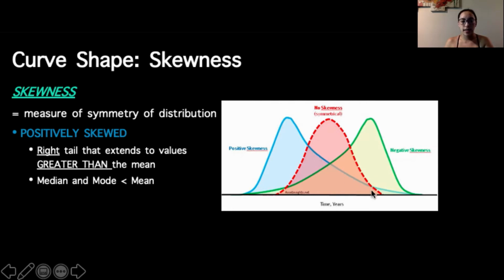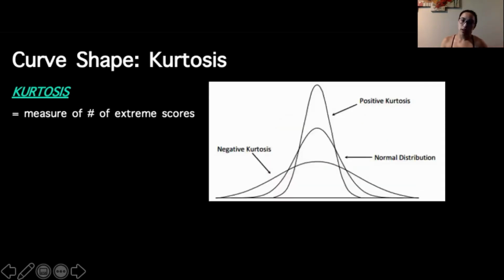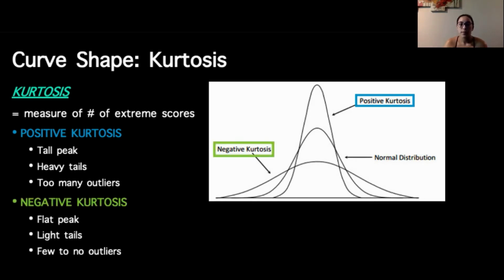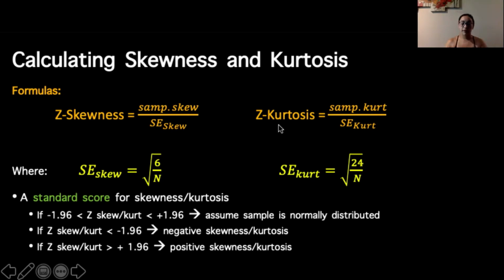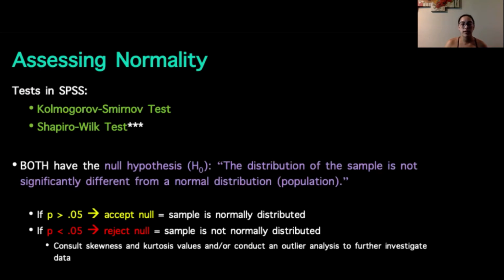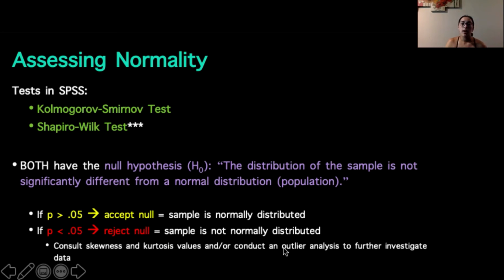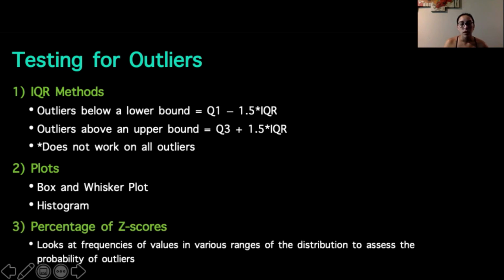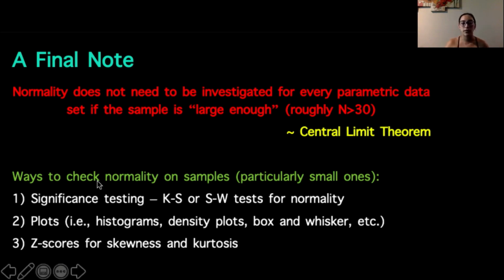483 S22 - Mod 2, Pt 2C | Assessing Distribution Shape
Table of Contents:

00:00 - Curve Shape: Skewness
02:36 - Curve Shape: Kurtosis
05:22 - Calculating Skewness and Kurtosis
08:26 - Assessing Normality
10:22 - Testing for Outliers